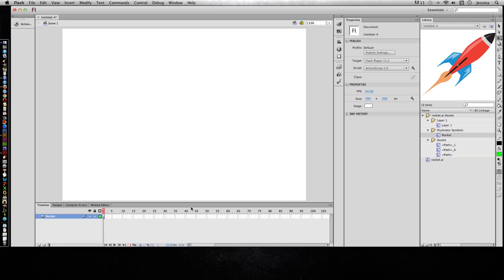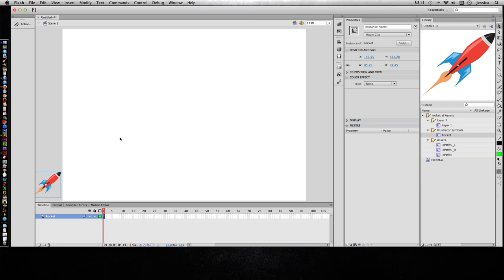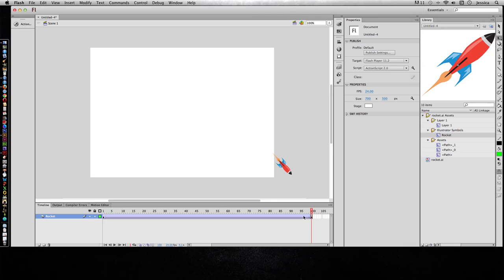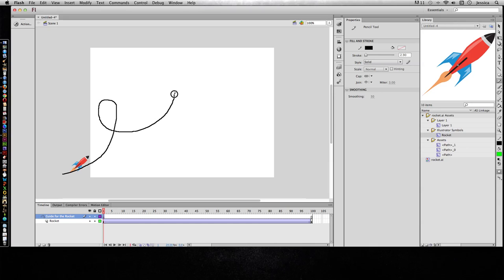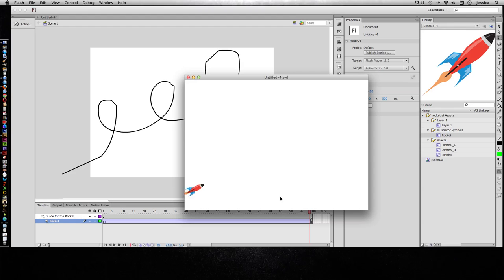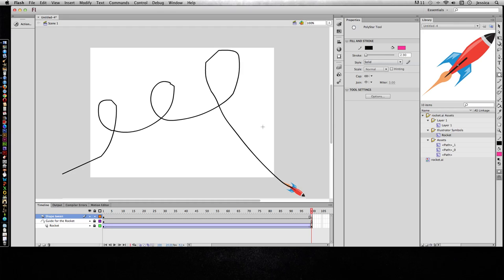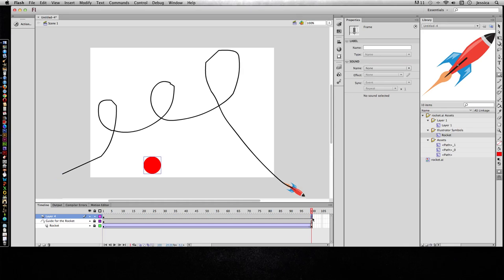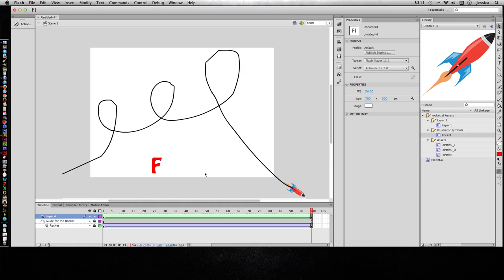Adobe Flash - Classic and Shape Tweens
Flash has two other types of tweens: classic and shape. Learn how to create a classic tween and add a guide layer and how to morph shapes using the shape tween